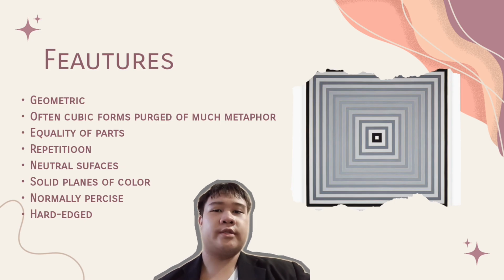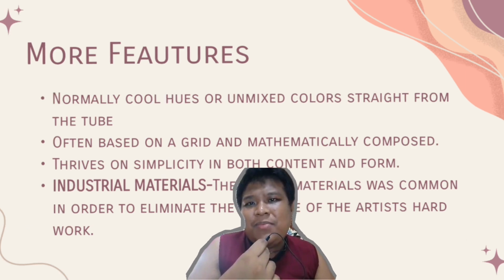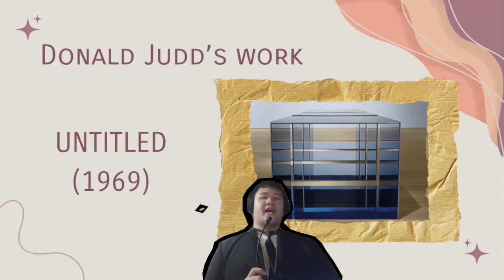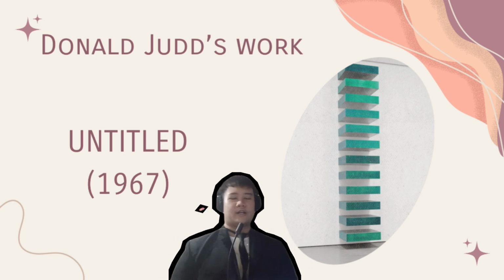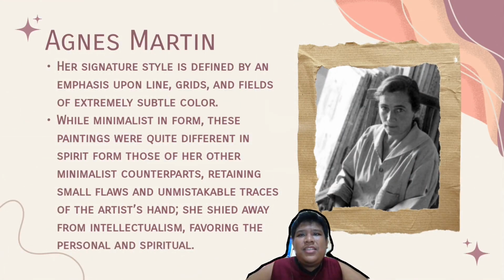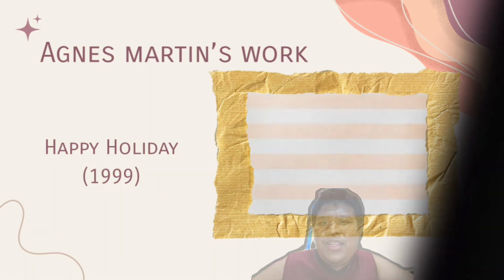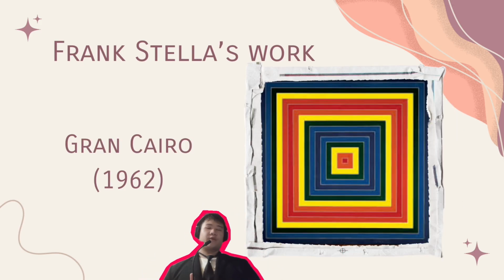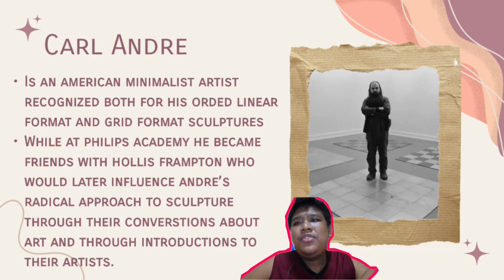October 19, 2025